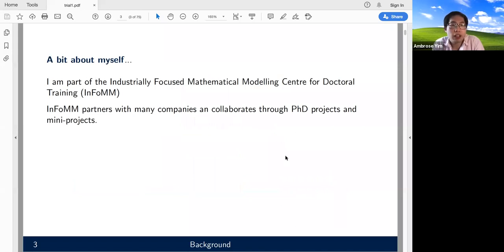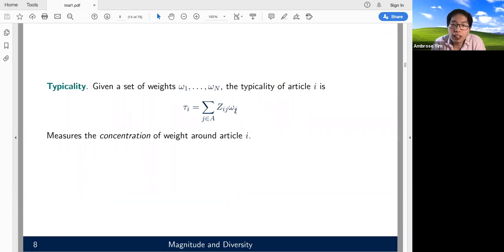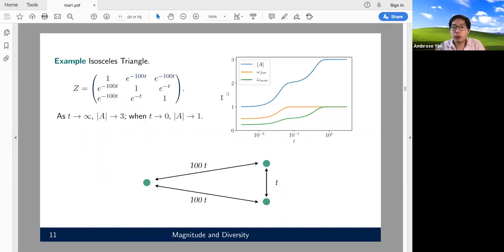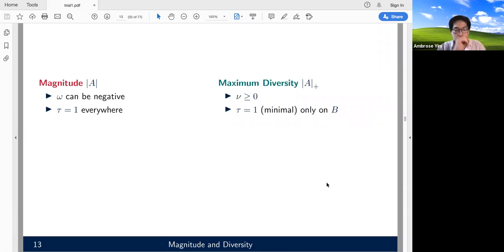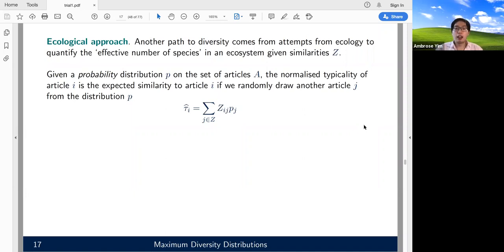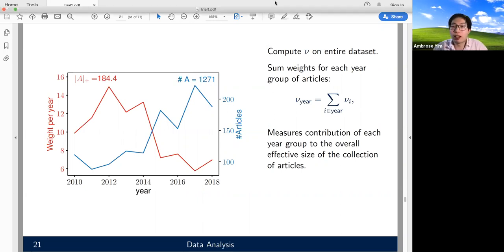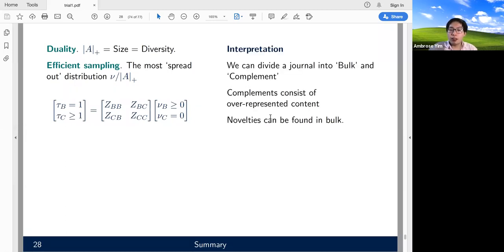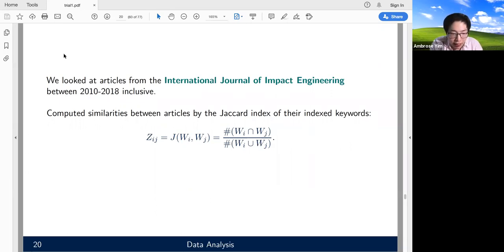Measuring the Size of a Data Set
Ambrose Yim is a postgraduate research student in the Industrially Focused Mathematical Modelling (InFoMM) Centre for Doctoral Training at the University of Oxford. He is working with Elsevier using Scopus and SciVal data to answer research evaluation questions.

Here, he presents his work in a webinar.

His work applies ideas from the mathematics of geometry and topology to better understand things like the best way to allocate funding equally across topics, and how trends evolve and converge in the topics that journals publish. The results of his PhD work could provide a valuable basis for decision making in an increasingly resource-constrained and competitive funding environment.